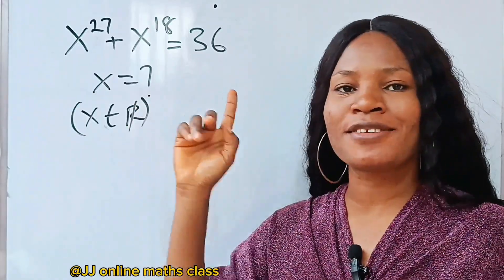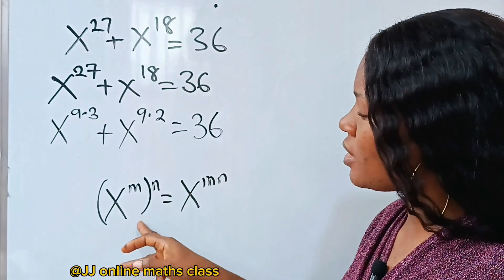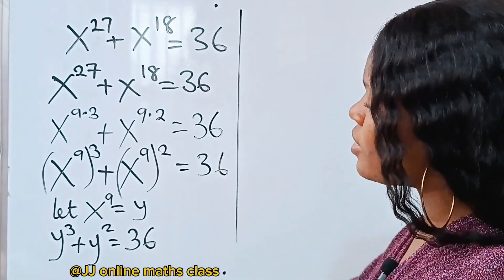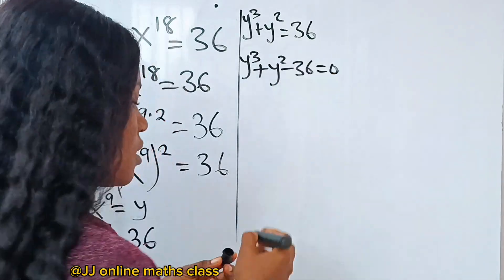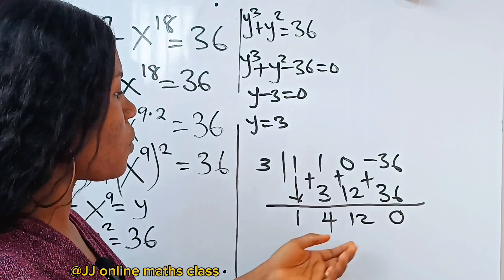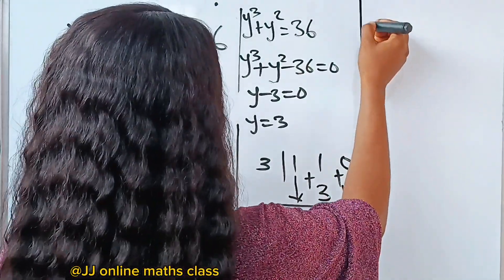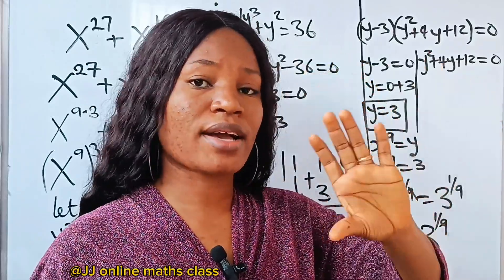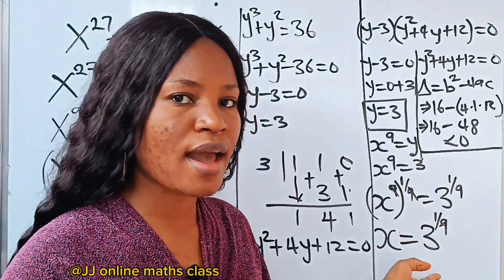A Math Olympiad algebraic question|solve for x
A math Olympiad algebra question. Solve for x.